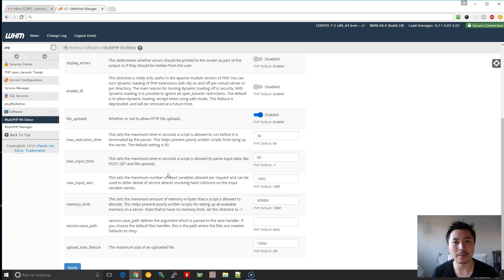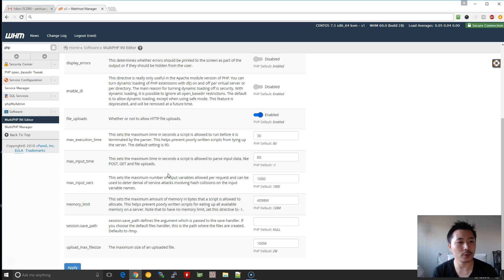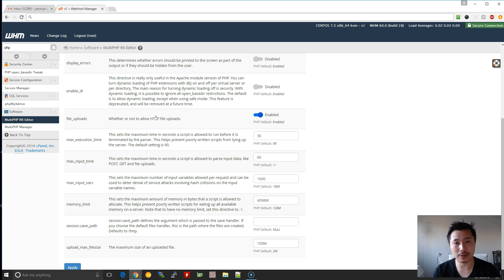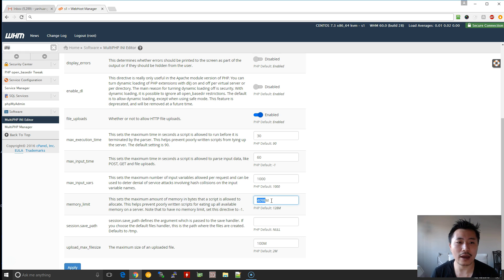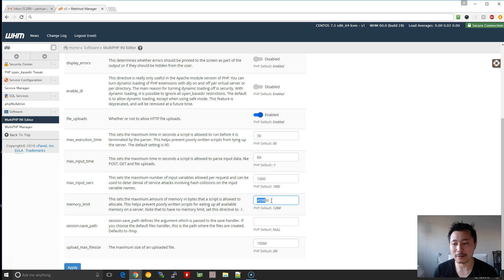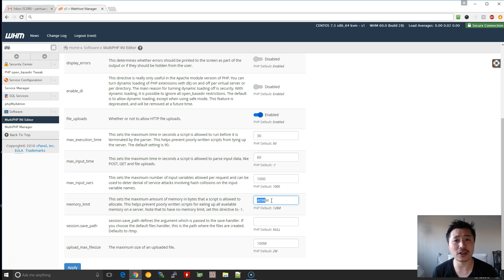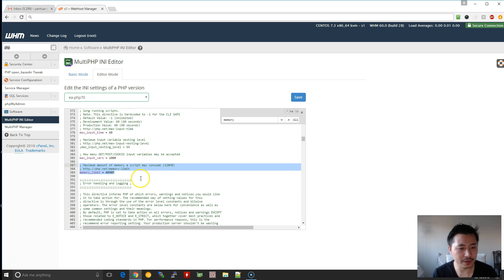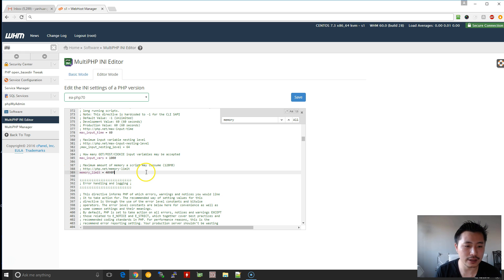How to Drastically Speed Up Your Website by Increasing PHP Memory Limit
Foreword: This tutorial is a bit technical and requires some basic system administration understanding. Also, you would need a VPS or dedicated server since most shared hosting restrict access to modifying this.

That said, if you are running a Wordpress, Magento, or any kind of PHP based website, increasing the PHP memory limit will drastically speed up your website. In fact, most configurations of Cpanel or any kind of web hosting control panel have low default PHP limits so even if your server let's say has 4GB of memory, your website may only be limited to 128MB of memory or less.

In this tutorial, I will show you how to drastically speed up your website by increasing the PHP memory limit. I'm going to show you how to do it in WHM/cPanel.